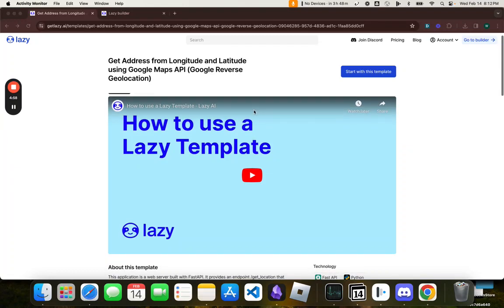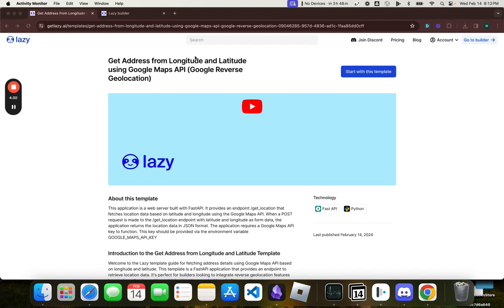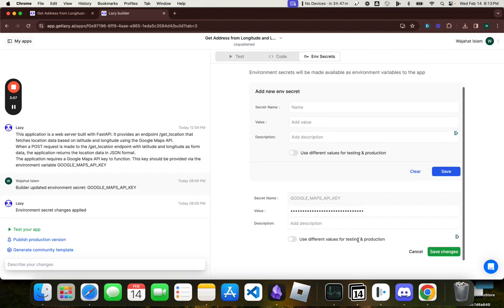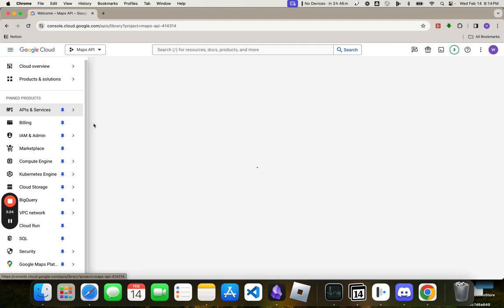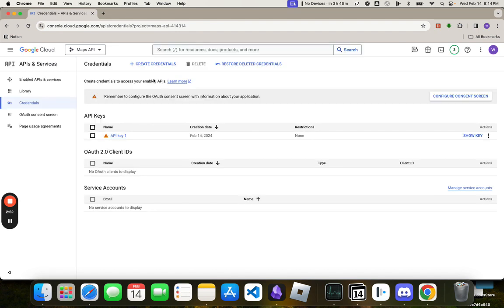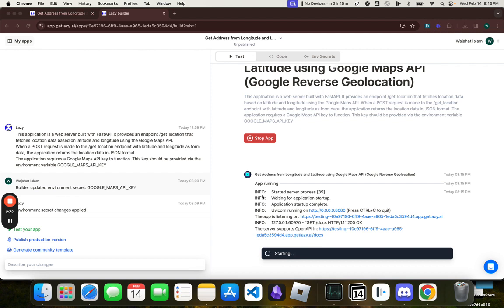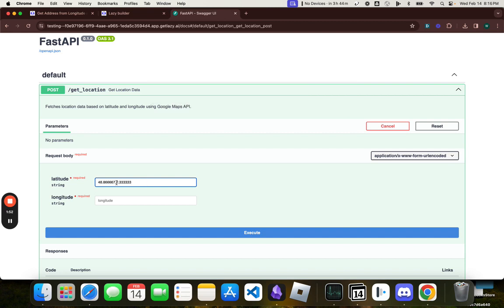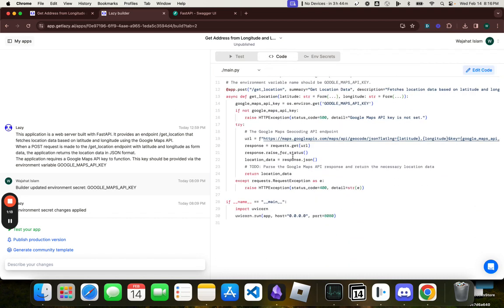Get Address from Longitude and Latitude using Google Maps API Google Reverse Geolocation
This application is a web server built with FastAPI using getlazyai. It provides an endpoint /get_location that fetches location data based on latitude and longitude using the Google Maps API. When a POST request is made to the /get_location endpoint with latitude and longitude as form data, the application returns the location data in JSON format. The application requires a Google Maps API key to function. This key should be provided via the environment variable GOOGLE_MAPS_API_KEY